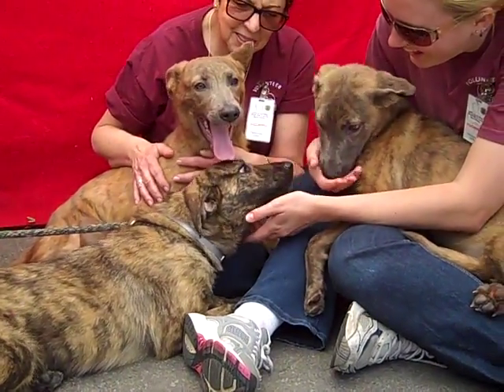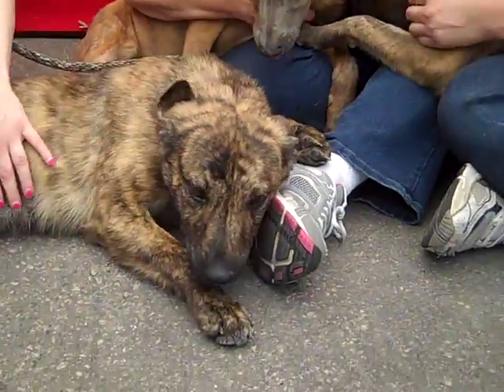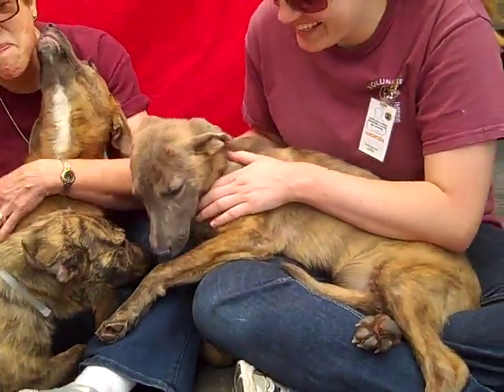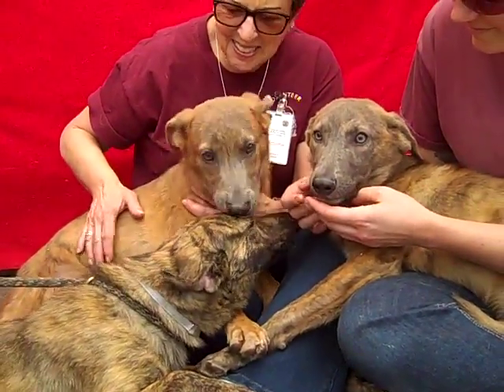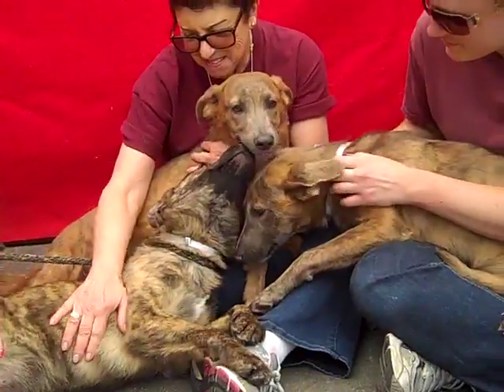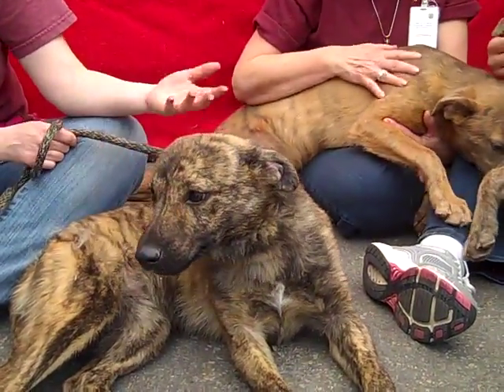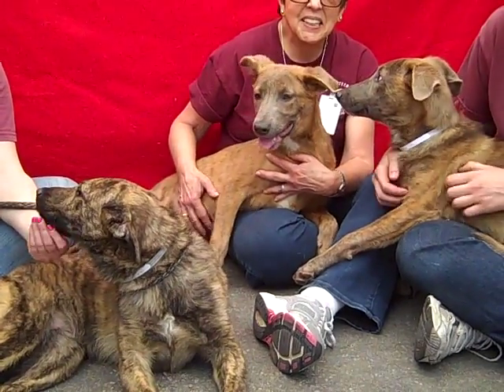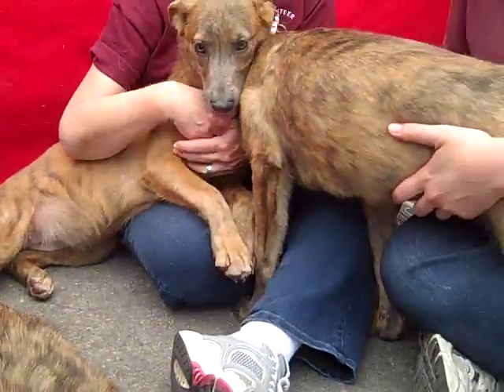A4812960 Cleo, A4812961 Countess, A4812962 Shar Australian Shepherd/Plott Hound Puppies